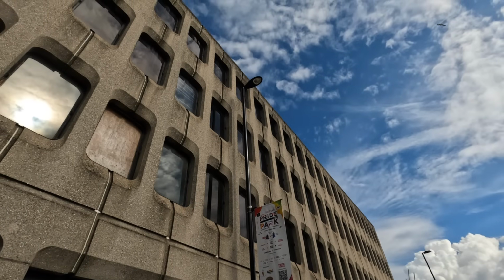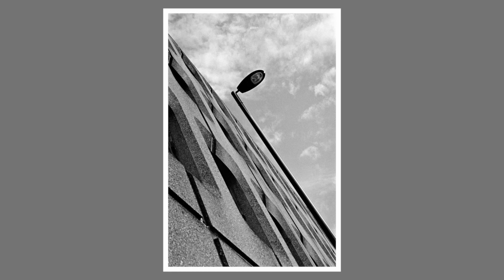Improve your photography compositions with some basic practice ideas. I chose Lines!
🔐 Download the SFLaB Beginners Guide to developing film and darkroom printing

In this video I show how I choose a photography topic to practice my compositions and this time I have chosen LINES! Lines are everywhere we look and to incorporate them into your photography can make for interesting photographs. Try it!

📸 PHOTOGRAPHY GEAR
Camera - Nikon F3
Lens - Nikkor Micro 55mm
Film - Kodak TRI-X 400
Developer - D23

😊 PRODUCTION GEAR
Nikon ZF, CANON 6D, Gopro 10 Black, TASCAM DR10L MIC
NEEWER LED PANELS, GVM COLOUR PANELS,  Valoi 360 Film Holder Colbor 100X Light, Colbor 220 Light